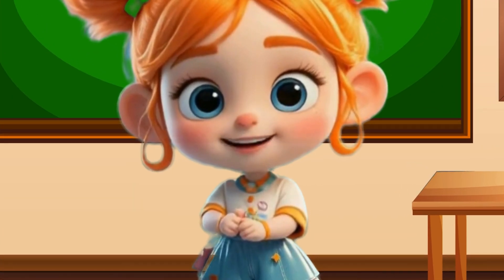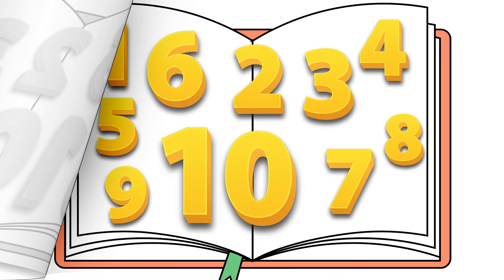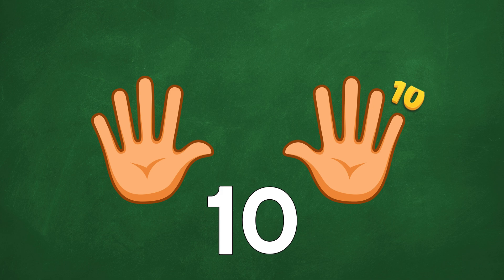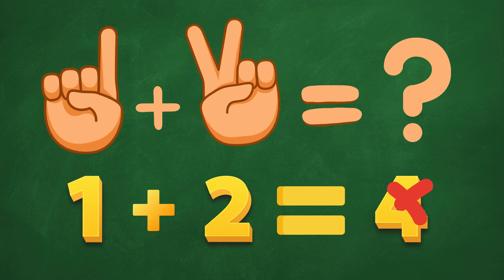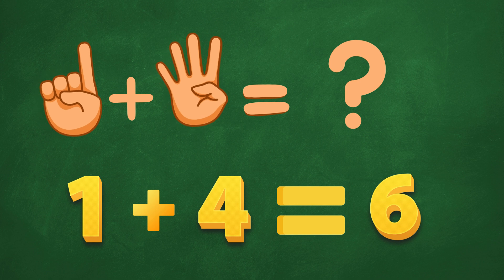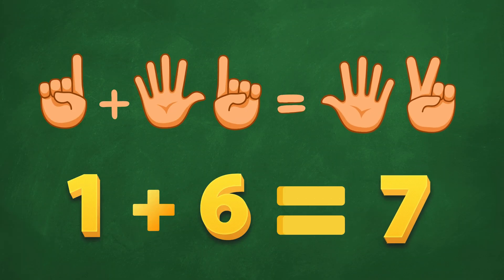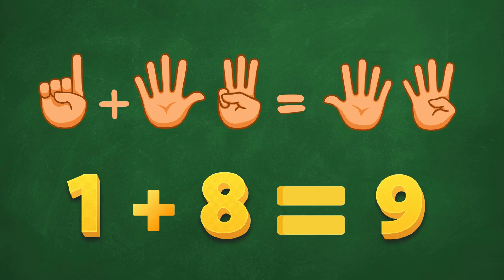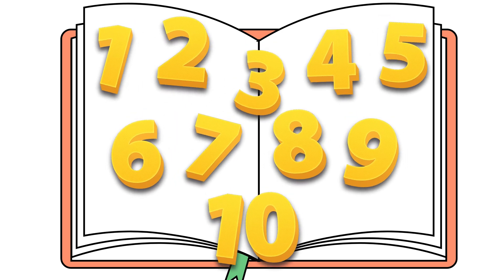Let's Do Fun Math | Fun Finger Counting Addition for Kids (age 2-6)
🎉 Welcome to TJ Kiddie! 🖐️✨
Today, we're learning to add numbers to NUMBER ONE — with fingers!
Can you guess the answers before the narrator does? 😄
Let’s count, guess, laugh, and celebrate every right answer together!

This video helps children ages 2–6 learn simple addition using finger counting.
Interactive voice, funny reactions, and big encouragement make learning math fun and easy!

📚 WHAT'S INSIDE:
👉 Learn 1+1, 1+2, all the way to 1+9
👉 Encouraging voice and fun sound effects
👉 Simple visuals, no distractions
👉 Positive phrases like “Great job!”, “Oh nooo!”, “Try again!”

🔢 Watch, count, and smile! 😊